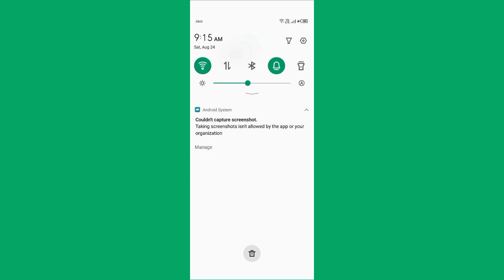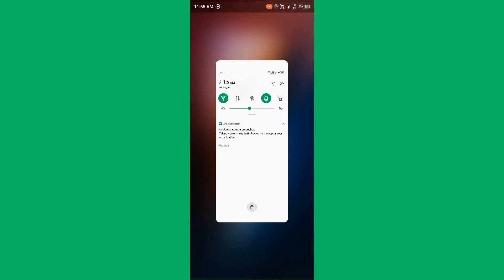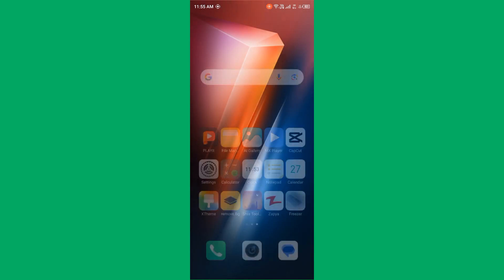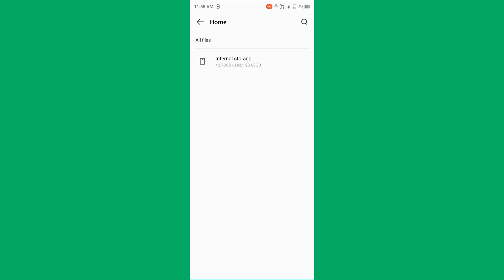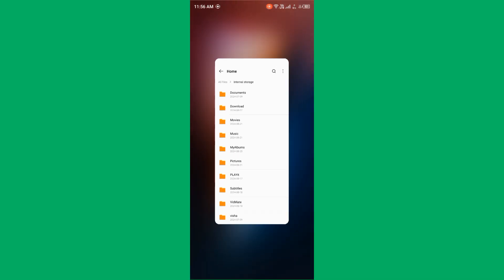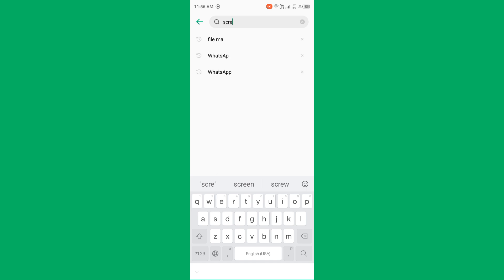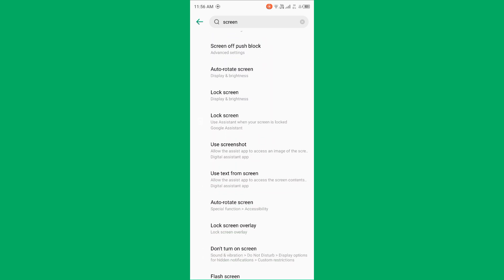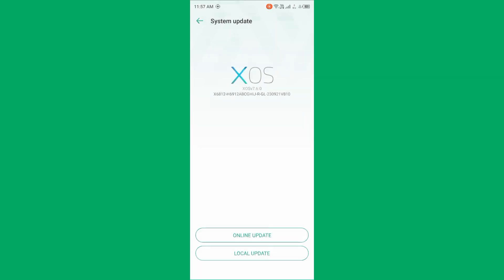How To Fix Couldn't Capture Screenshot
Here's How To Fix Couldn't Capture Screenshot.

If Android Getting The Error Message? Couldn't Capture Screenshot. Don't Worry We’ve Got A Solutions For You. In This Video We’ll Show You. How To Fix This Common Android Issues.